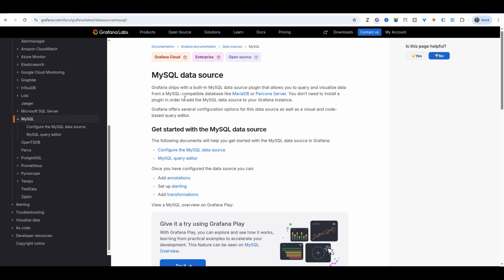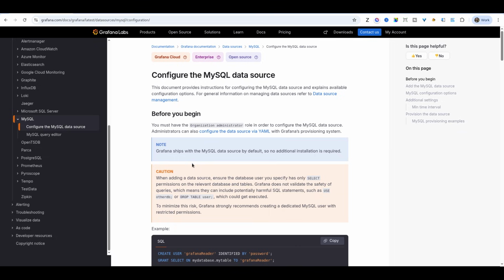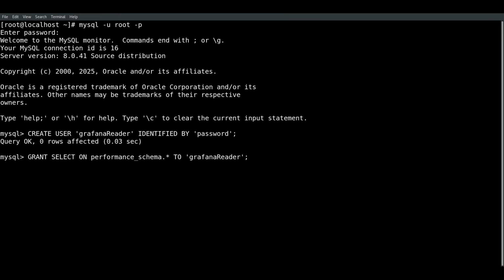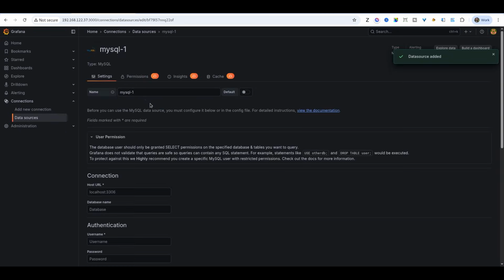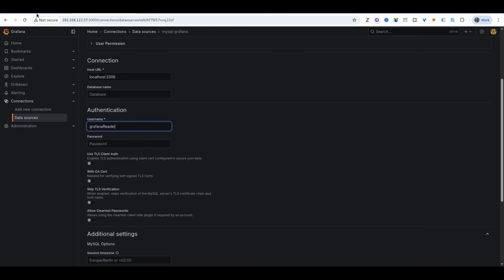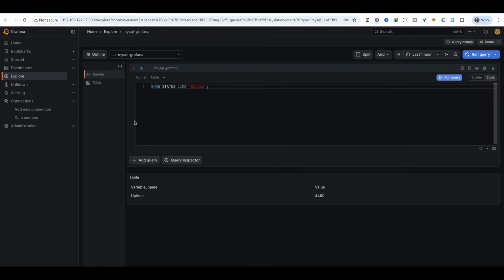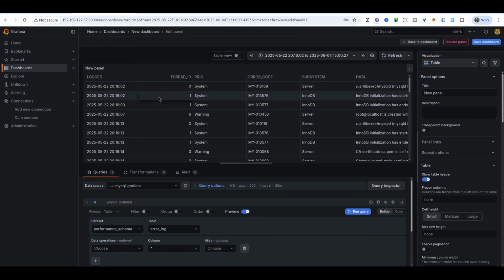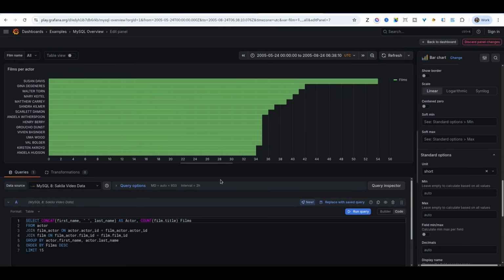Getting Started with MySQL data source plugin | Grafana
💡 Join *Syed Usman Ahmad* , Staff Developer Advocate at Grafana Labs, where he demonstrates how to visualize and query MySQL data in a Grafana dashboard by using the *MySQL data source plugin* and be able to customize data from visualization panels for a more personalized experience.

Key Features of the MySQL Data Source Plugin:
- It is a built-in plugin on all Grafana platforms  (no installation needed)
- Supports annotations, alerting, and transformation.
- Includes a built-in query editor, available in two modes: query mode (easy) and code mode (custom).

░░░░░░░░⏰CHAPTERS░░░░░░░░░░░
00:00 - Intro
00:15 - MySQL data source plugin overview
01:09 - Setting up MySQL server user permissions
02:34 - Installing and Configuring data source plugin
04:48 - Verifying query inside Explore
05:17 - Creating dashboard
06:16 - Using Grafana Play Demo Dashboards
07:17 - Link to resources